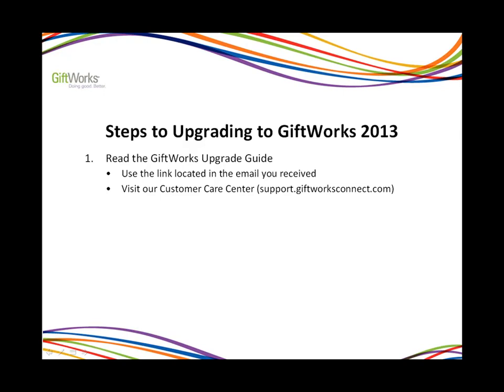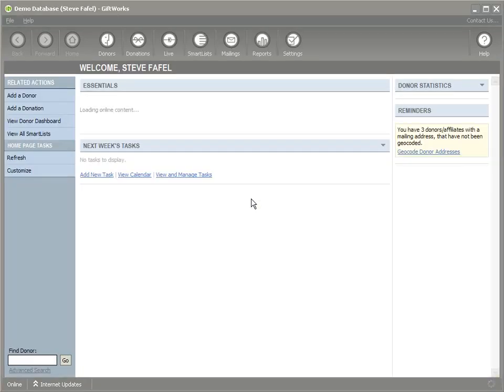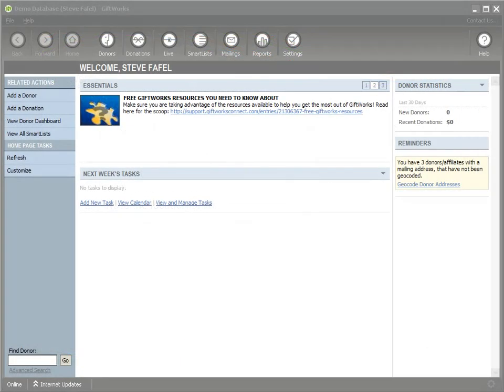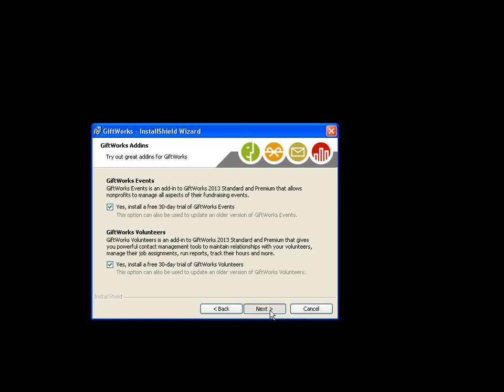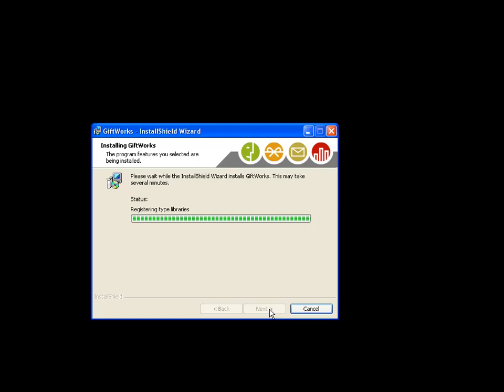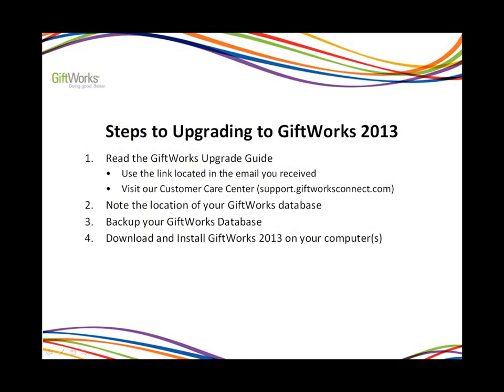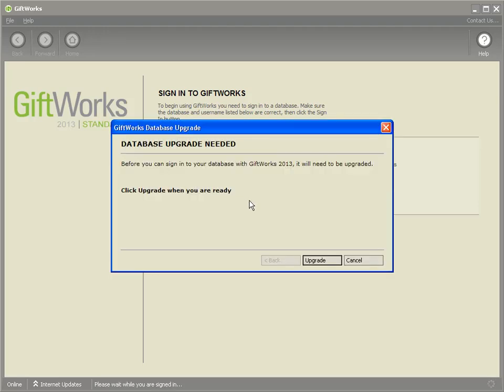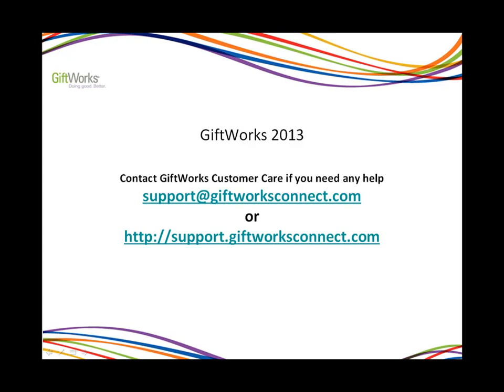Upgrading to GiftWorks 2013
This video shows you how to upgrade to GiftWorks 2013